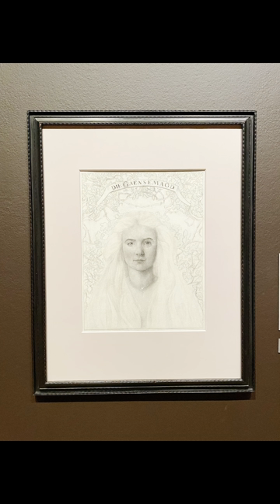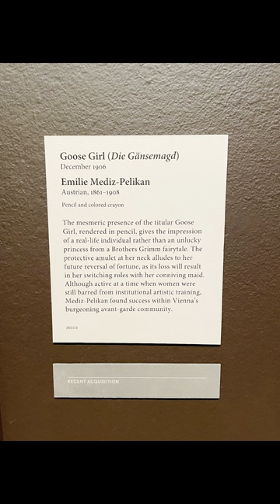Student Art Critic Video ART 315 - Daniel Valente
Student Art Critic Video ART 315

Work Cited:
The Getty. Goose Girl (Die Gansemagd). The Getty. Accessed on November 10th, 2023.

The Getty. Reverie (Portrait of Helene Linder). The Getty. Accessed on November 10th, 2023.

Invaluable. Emilie Mediz-Pelikan. Invaluable.com. Accessed on November 12th, 2023.

Stephen Ongpin Fine Art. Armand Point, Algiers 1860 - Naples 1932. Accessed on November 13th, 2023.